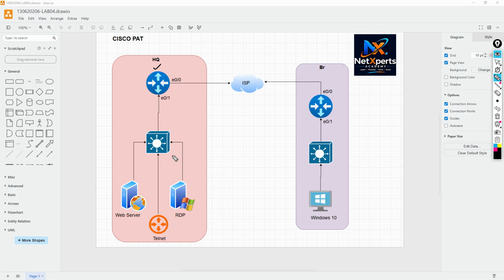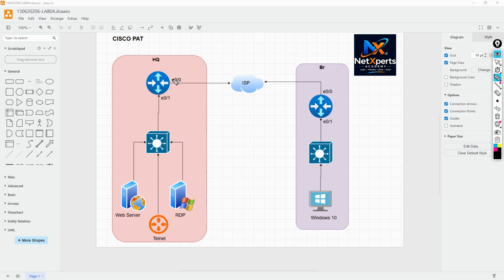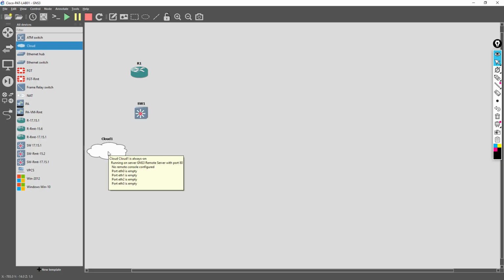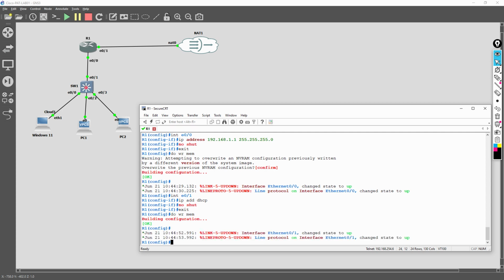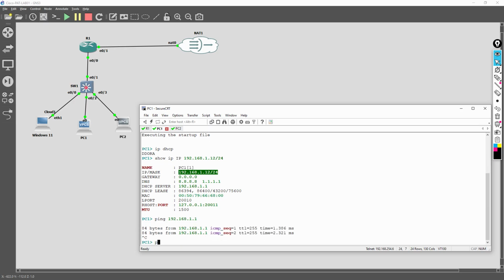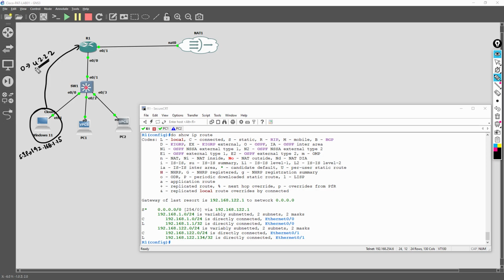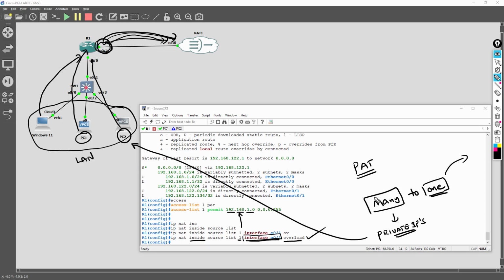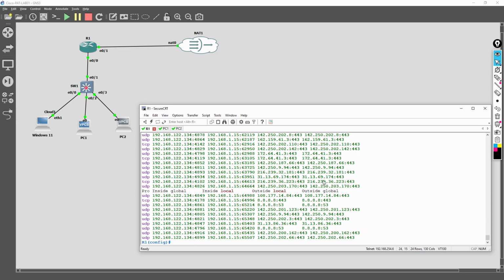Understanding Cisco PAT | Port Address Translation with Practical Configuration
In this video, we’ll understand Cisco PAT (Port Address Translation) and learn how to configure it step-by-step.
What is PAT and why we use it
Difference between NAT and PAT
Cisco PAT configuration
Verification commands
Practical network example